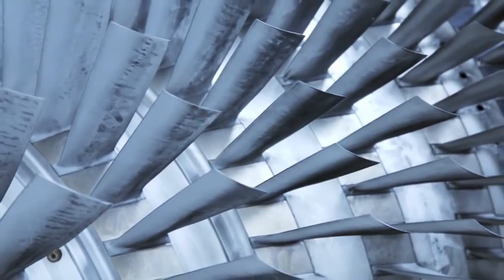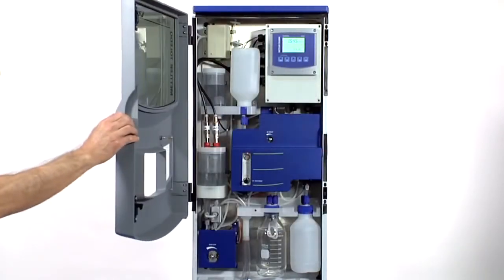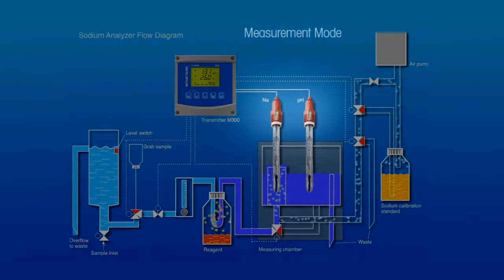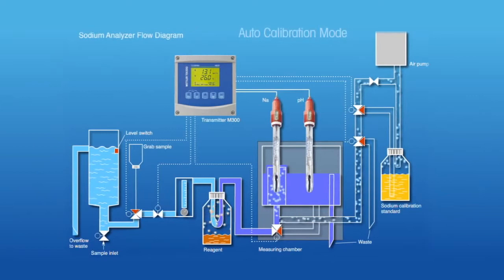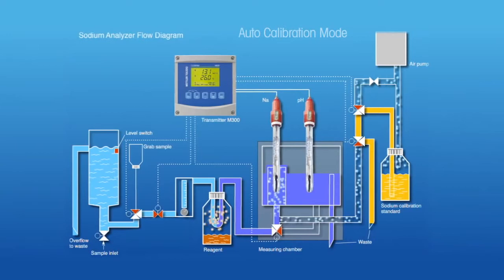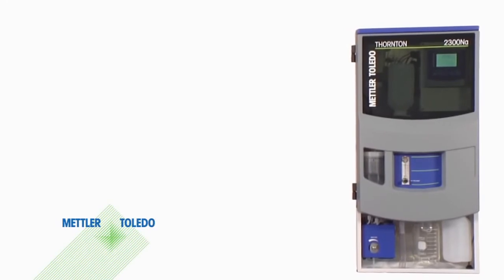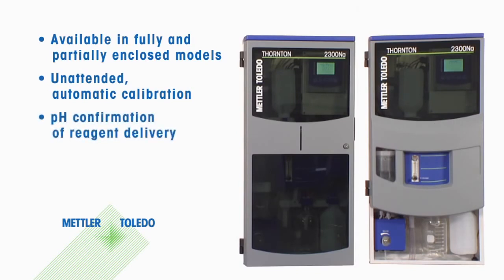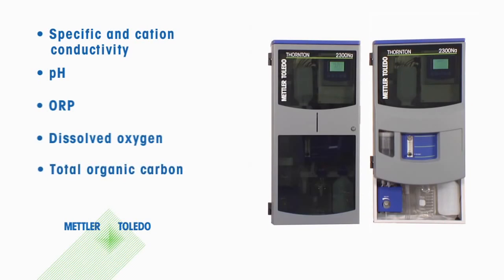On-line Sodium Analyzer for Power Plant Water Chemistry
Sodium analyzer

This video demonstrates how to measure sodium contamination in power plant water cycle chemistry to help prevent corrosion and minimize deposits.

In the power plant, long-term efficient generation depends on minimizing corrosion and
deposition within the steam/water cycle. As a leader in meeting stringent deionized water quality requirements with other measurements, METTLER TOLEDO Thornton has expanded its portfolio to include sodium measurement, the key parameter for initiating regeneration of cation exchange resin and for assuring water purity.

The Thornton 2300Na sodium analyzer offers a new design for a traditional measurement for pure water treatment and power cycle chemistry monitoring. This analyzer provides assurance of water purity to minimize corrosion and maximize water production. Early detection of trace contamination is enabled with minimal operator supervision.

Sodium is responsible for corrosion in high-value turbine blades and other parts of the cycle. Early detection of contamination allows time for planning corrective action before condenser leaks enlarge and serious damage occurs. The design of the 2300Na is based on extensive instrumentation experience and is optimized to handle these measurement challenges.

The 2300Na uses a particularly simple automatic calibration method and also provides the ability to measure grab samples easily, in addition to measuring pressurized samples from process streams. Its implementation with an operator interface common to other parameters including conductivity, dissolved oxygen, pH, TOC and ORP, makes it especially convenient for installation and operator training.

Read more about the on-line sodium analysis in our white paper - Advanced On-line Sodium Measurement

Features and benefits of the 2300Na:
Fully automatic, unattended calibration assures reliable operation while saving time
Reagent addition confirmation by pH to secure consistent measurement results
Convenient grab sample measurement for additional samples and quality control checks from other areas of the plant
Simultaneous display of sodium, adjusted pH, temperature and calibration progress provides convenient analyzer and sample status at a glance
Choice of enclosures: fully enclosed and lockable for dirty plant environments or partially-enclosed with accessible controls for clean sample rooms